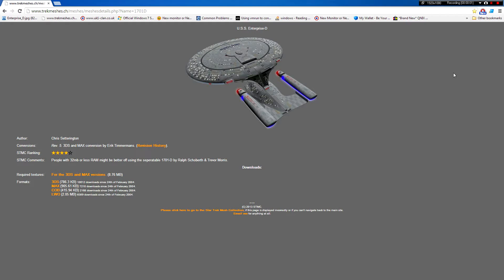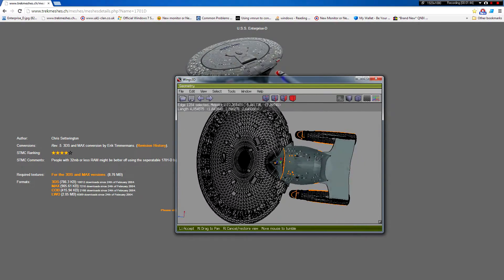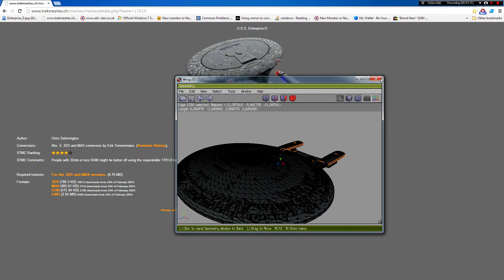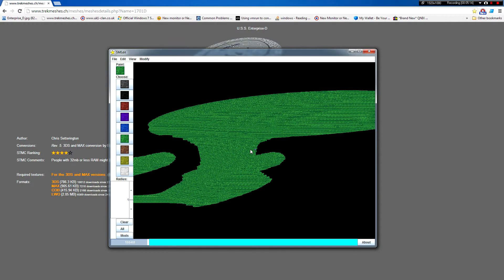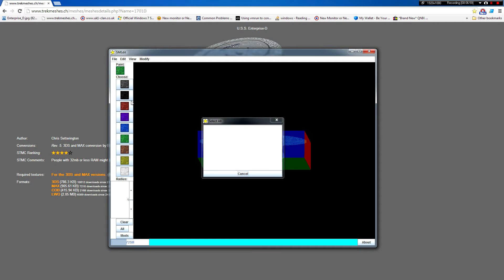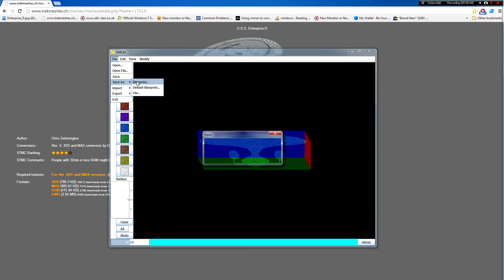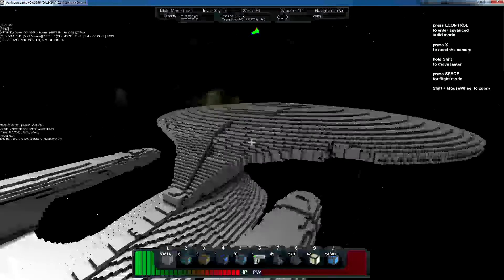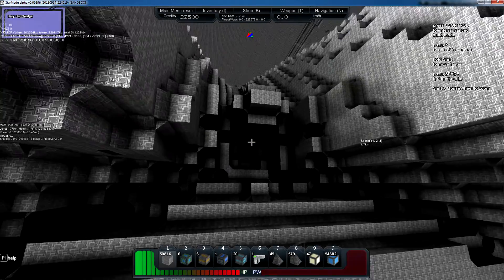Building the USS Enterprise D in Starmade - #1 - From model to game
This series is of my ongoing project to build a full 1:1 scale Enterprise-D Galaxy class star ship from Star Trek in Star-made. In this episode I cover getting the 3D model into the game.

If you want to help out with the project the server is now officially open.